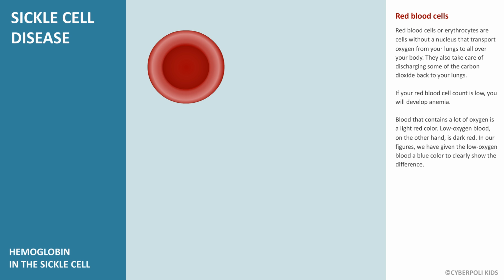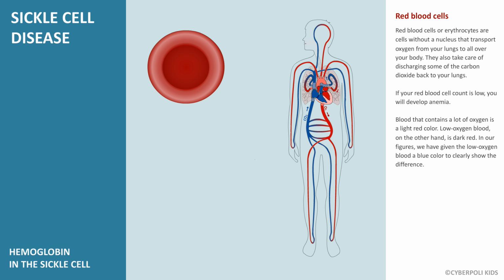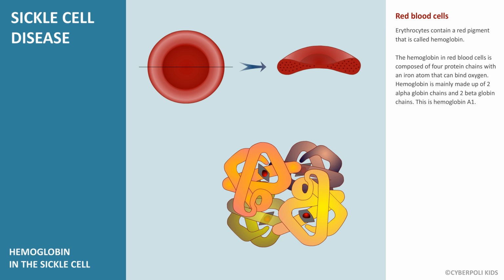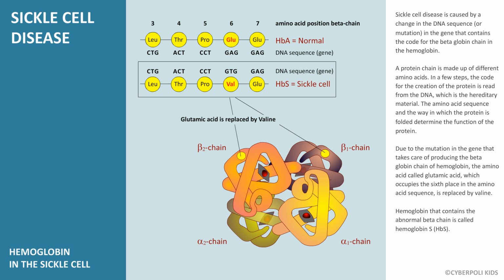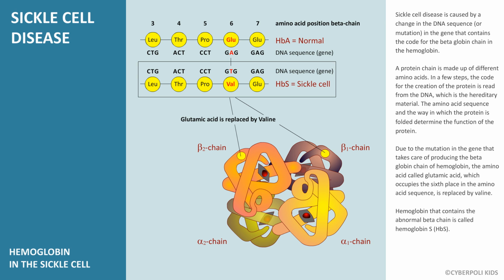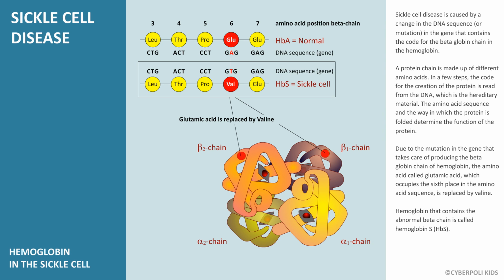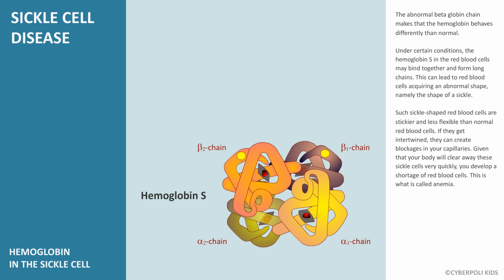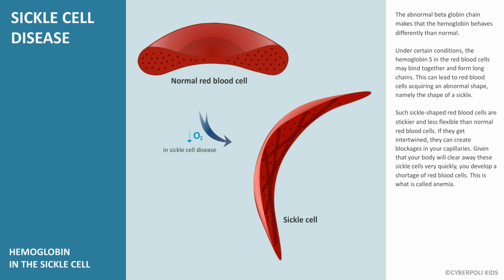Sickle cell disease, an introduction